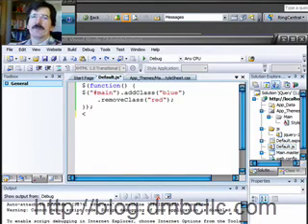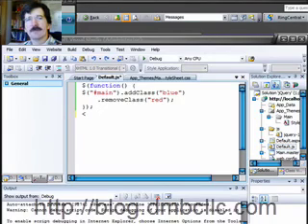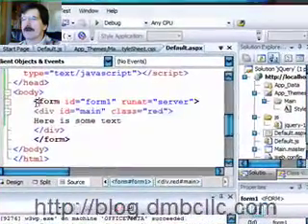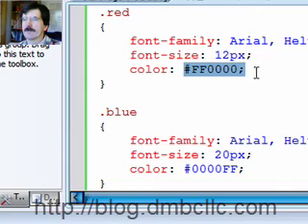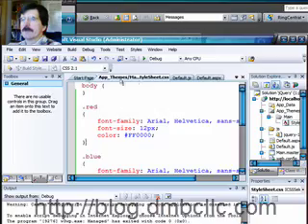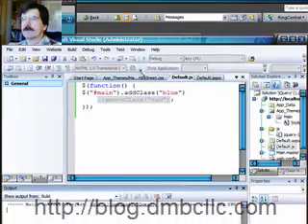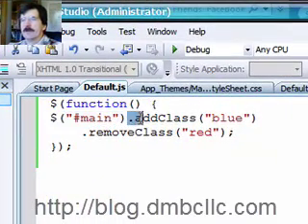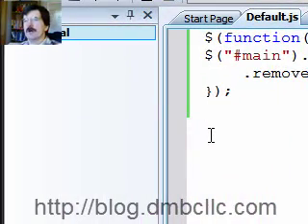jQuery Class Manipulation using addClass and removeClass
find out how to use addClass and removeClass to change the look of a set of elements.